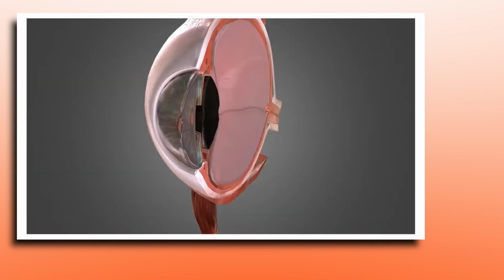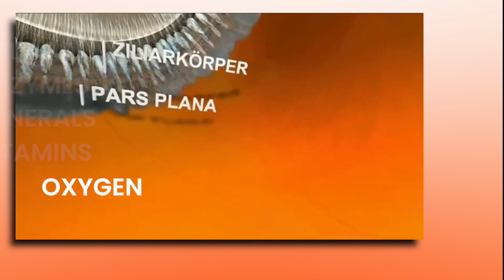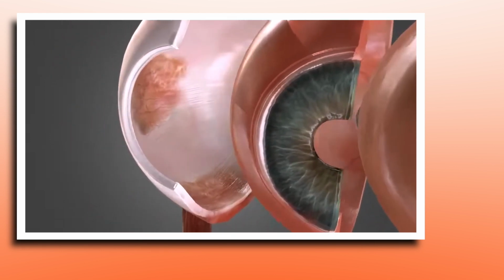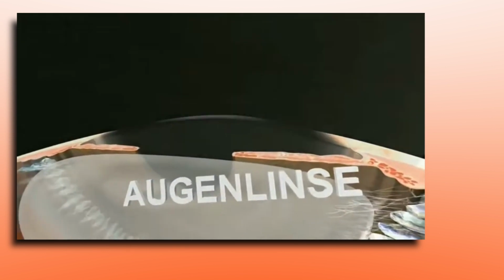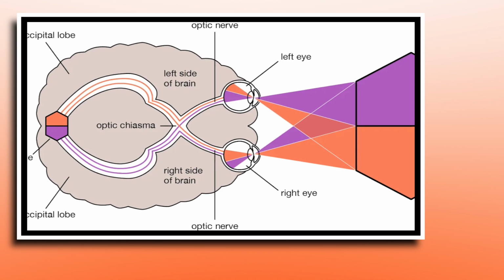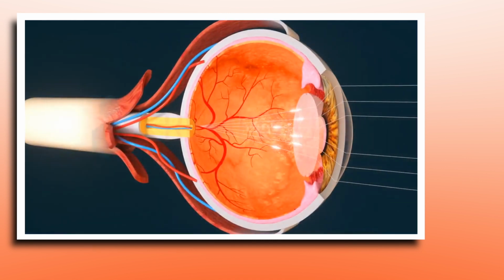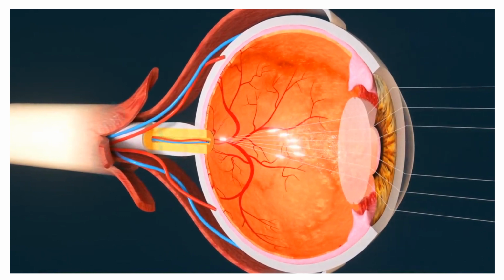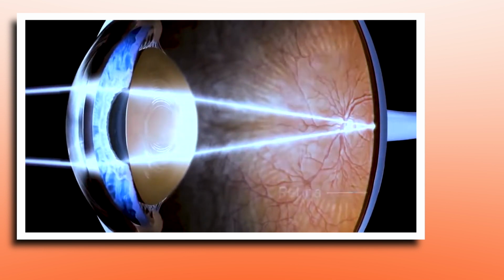MODULE 4 PHYSIOLOGY OF VISION